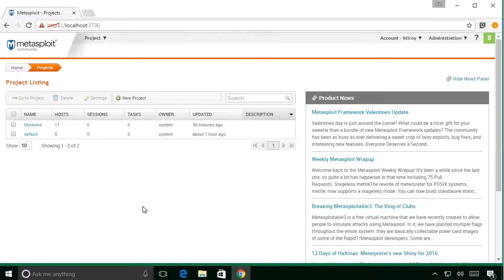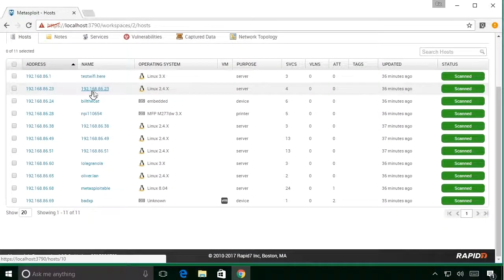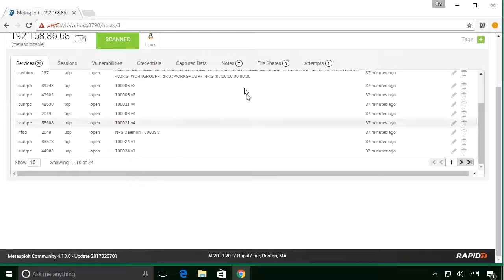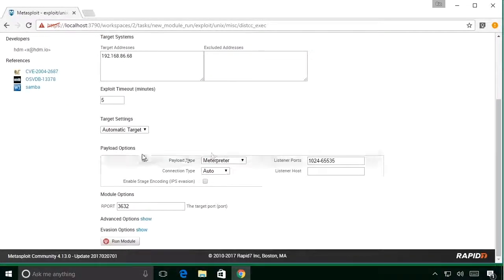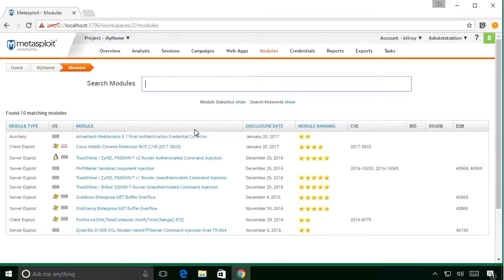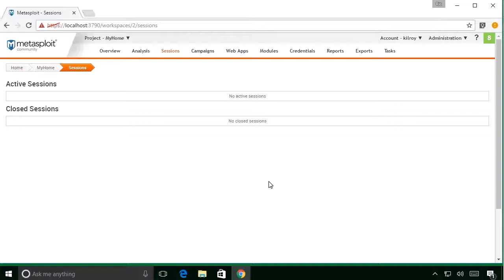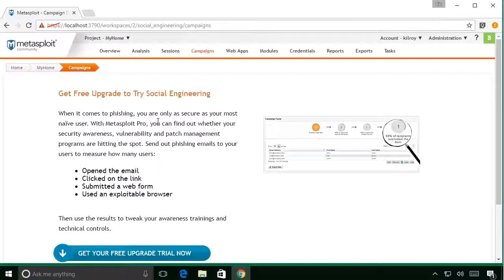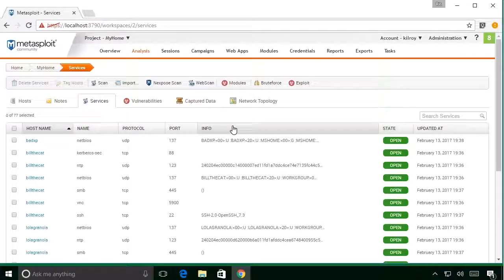How to Using The Metasploit Web Interface